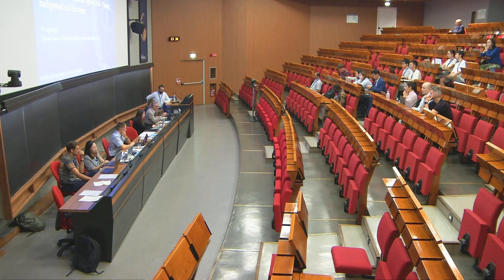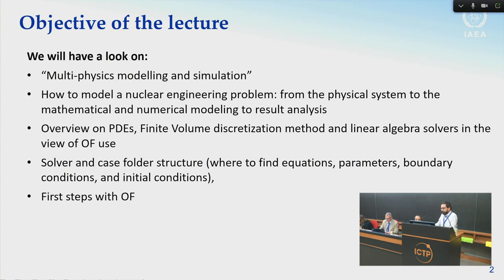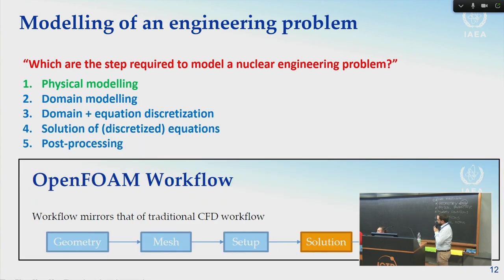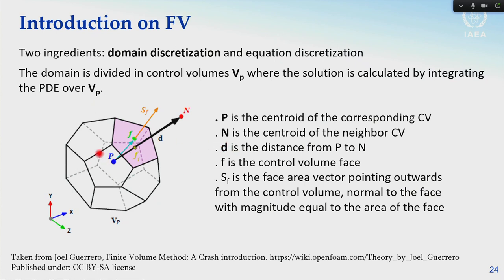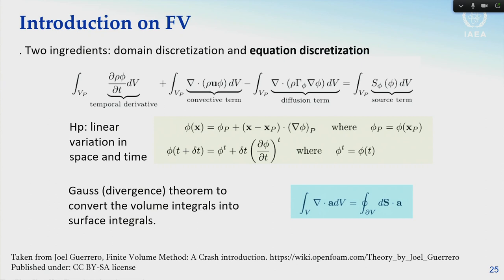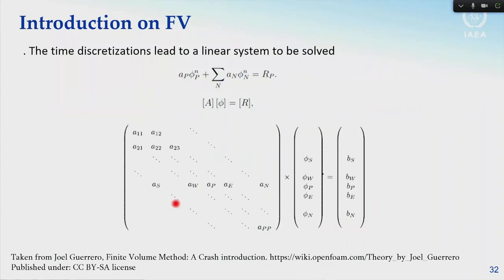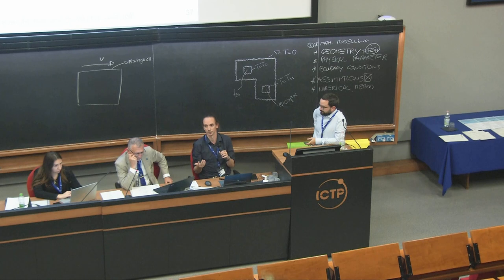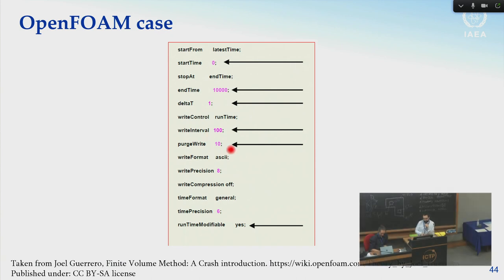A practical introduction to OpenFOAM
Speaker:  Stefano LORENZI (POLIMI, Italy)

Joint ICTP-IAEA Workshop on Open-Source Nuclear Codes for Reactor Analysis | (smr 3865)

This workshop offers a comprehensive journey in cutting-edge computational techniques for nuclear reactor analysis, providing an in-depth understanding of reactor neutronics, thermal hydraulics and system analysis at different scales. Participants will be led through the essential stages required to conduct engineering-level multi-physics simulations.

The open-source movement is expanding and extending substantial assistance to all nations by using such advantages as lower starting cost, more flexibility in software development, robust community-driven support, and easier license management, without being contractually locked to a single vendor. To aid the progress and implementation of open-source multi-physics simulation tools for the examination of advanced nuclear power reactors, the IAEA has launched the Open-Source Nuclear Codes for Reactor Analysis (ONCORE) initiative, which includes various scheduled events. This workshop will prove beneficial to both developed and developing countries, as it will benefit institutions and individual users alike, by providing research, education, and training opportunities.

Active discussions, group activities, poster sessions and various mixed learning approaches will be used to share knowledge and new ideas between recognized experts in the field of open-source tools for nuclear reactors and workshop participants.

Topics:

General overview, theoretical background and practical exercises will be offered for
• OpenFOAM and its derivatives for CFD simulation of multi-physics and multi-scale problems
• GenFOAM for core thermal hydraulics, neutron transport and structural mechanics modelling
• Offbeat for fuel performance simulation
• Containment FOAM for severe accidents simulation
• OpenMC Monte-Carlo neutron transport
• MOOSE parallel finite element framework for multi-physics, multi-scale simulations
• ARMI Advanced Reactor Modelling Interface